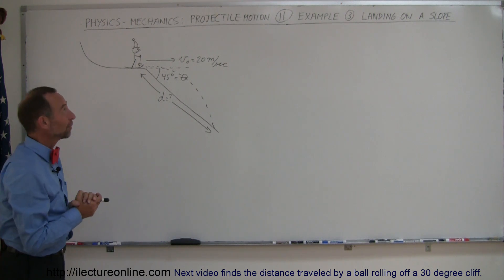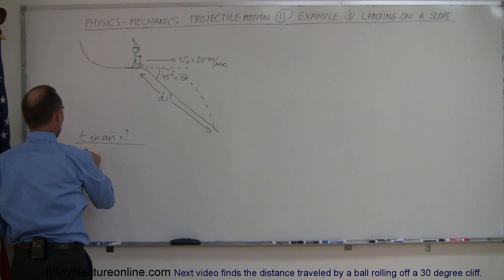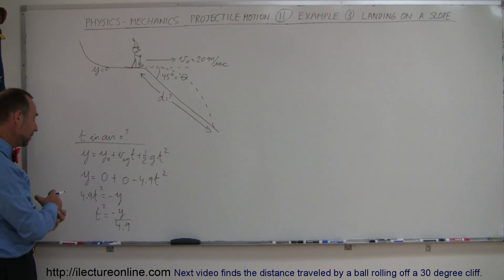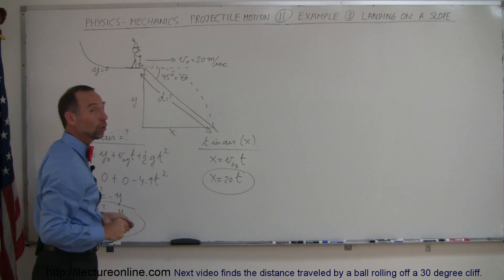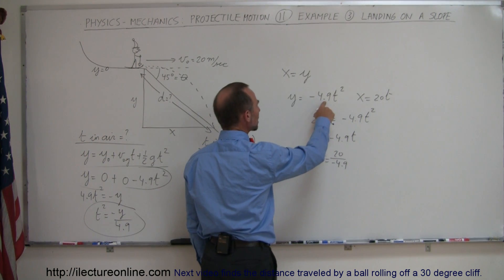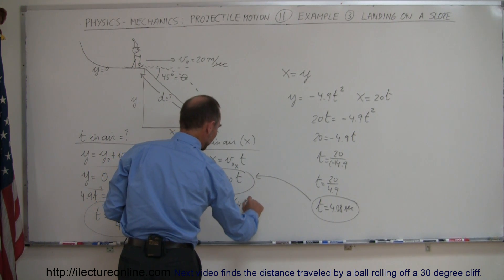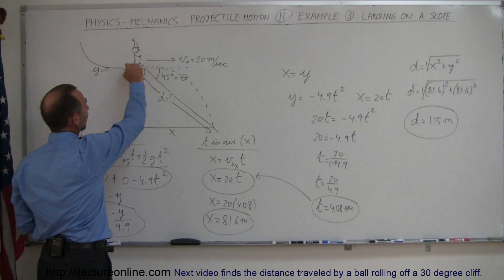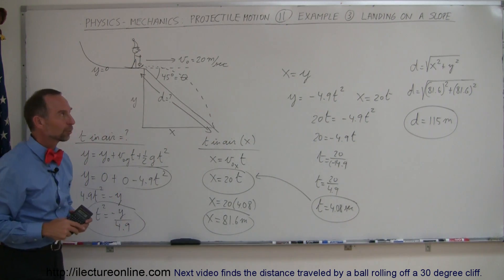Physics 3: Motion in 2-D Projectile Motion (13 of 21) Example 2: Landing on a Slope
In this video I will show you how to calculate the distance traveled by a skier jumping off a 45 degree ski-jump.